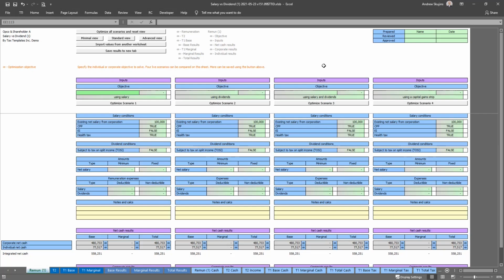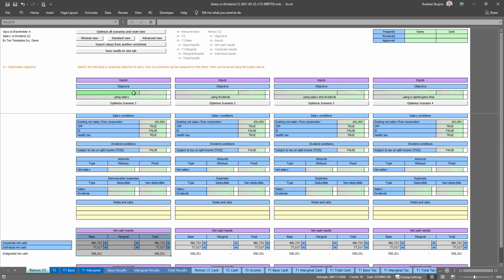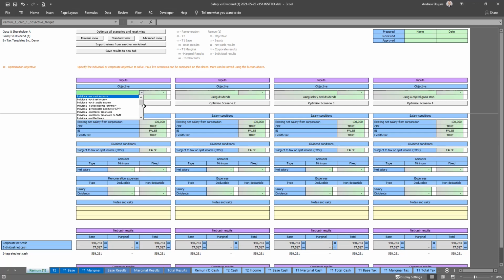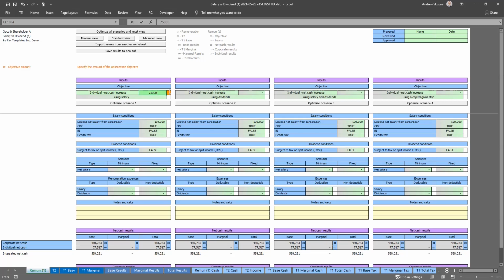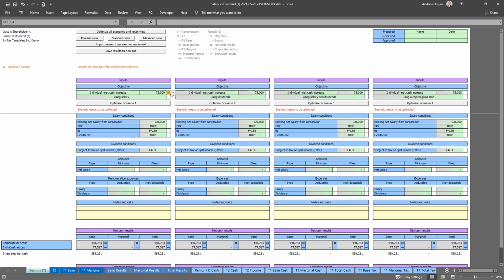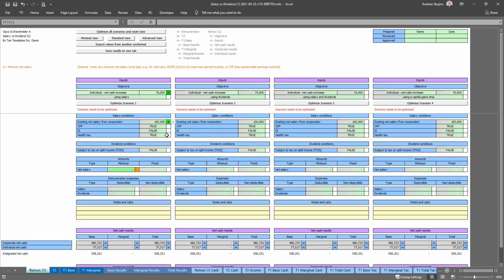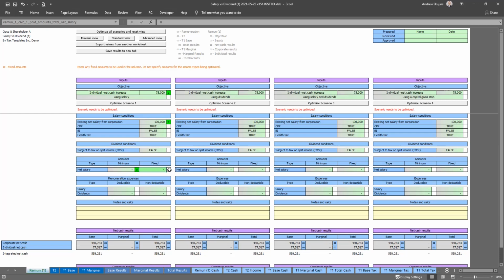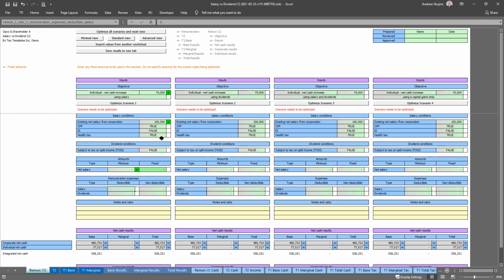TTI - Salary vs Dividend (for 1) - Optimization Inputs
Salary vs Dividend (for 1) by Tax Templates Inc.
Canada's leading tool to optimize corporate remuneration